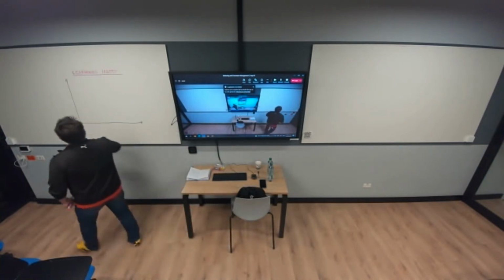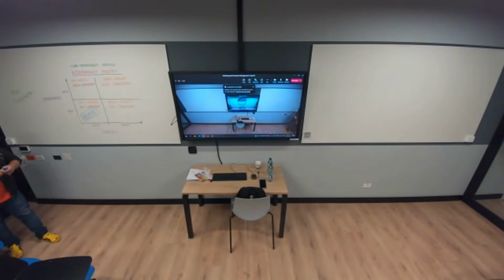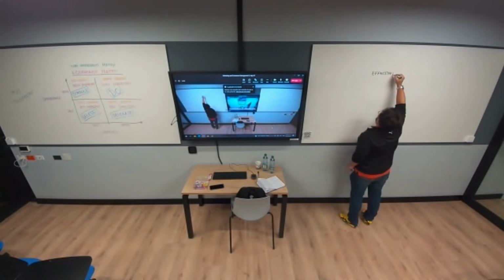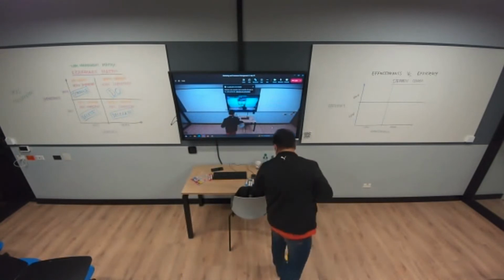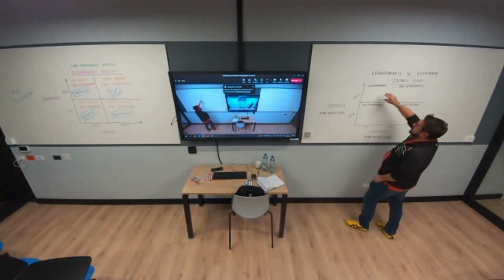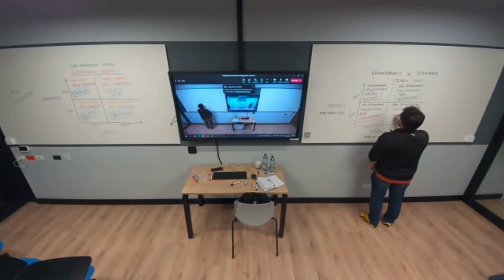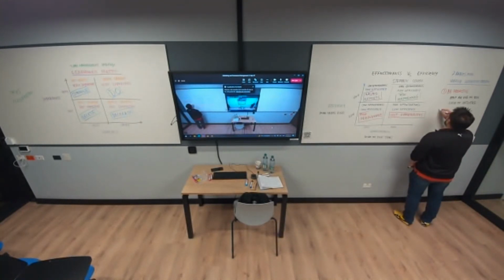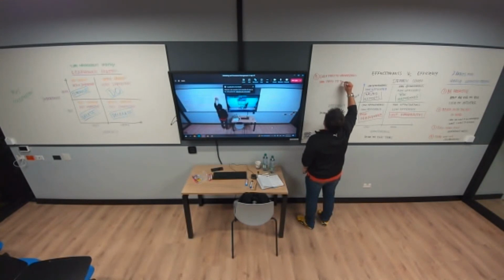Marketing and Commerce Management 2, Sept 27 2022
Efficiency Vs. Effectiveness + Habits + Time Management